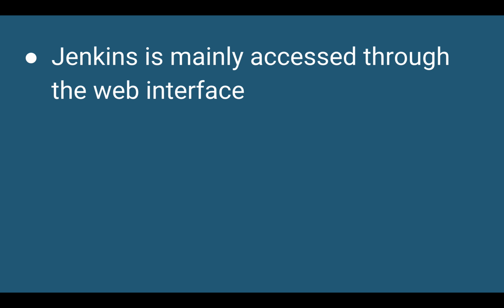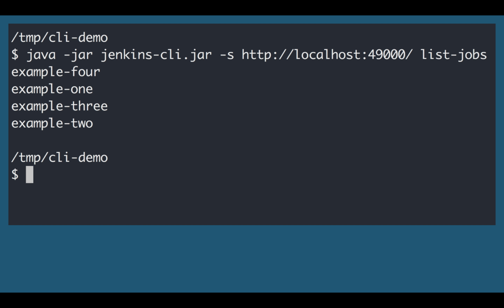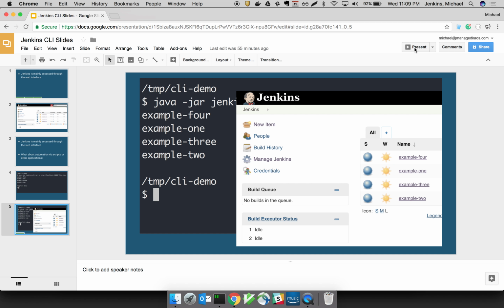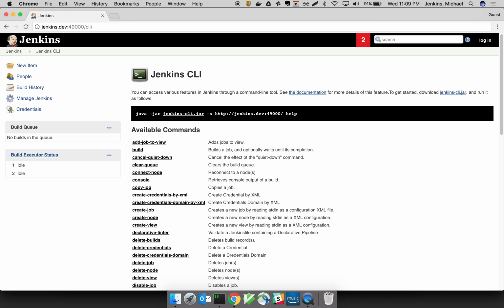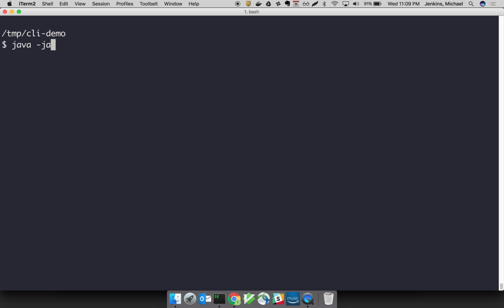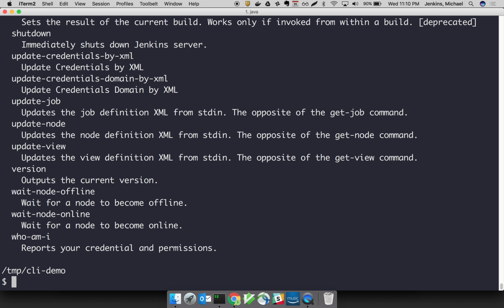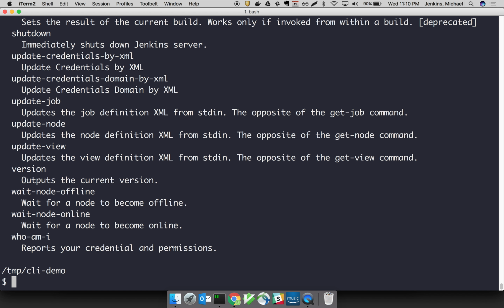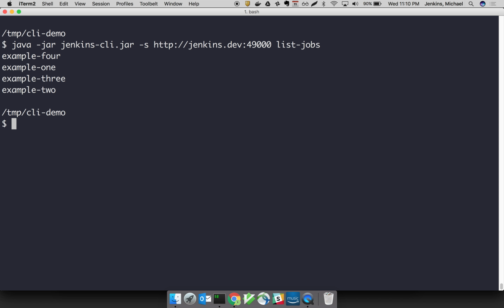Getting Started with the Jenkins CLI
In this video, learn how to get started with the Jenkins CLI by downloading the CLI tool and running a couple commands.